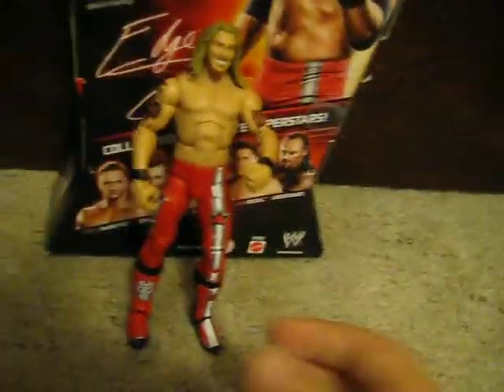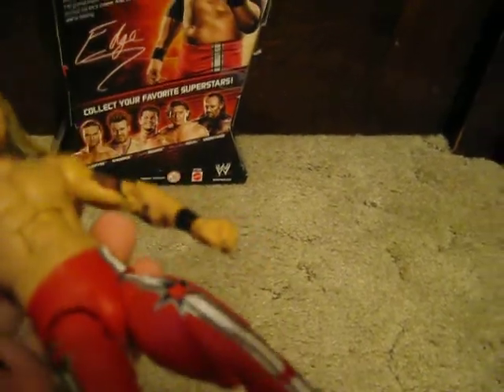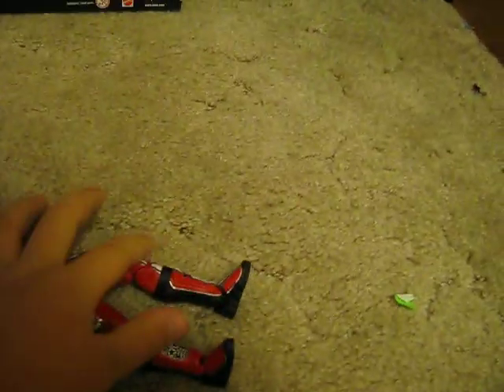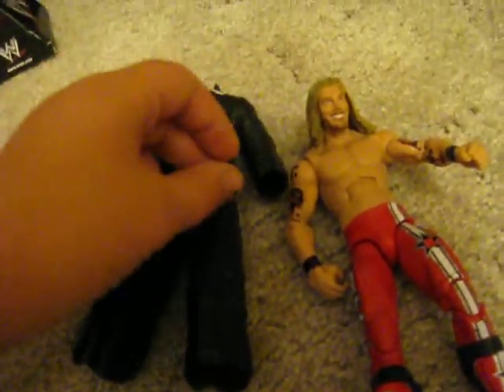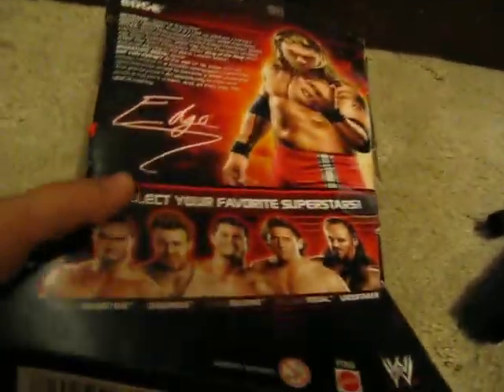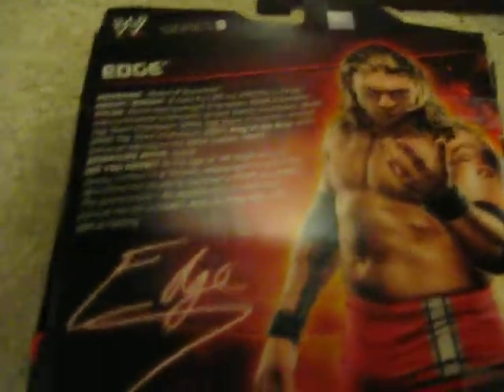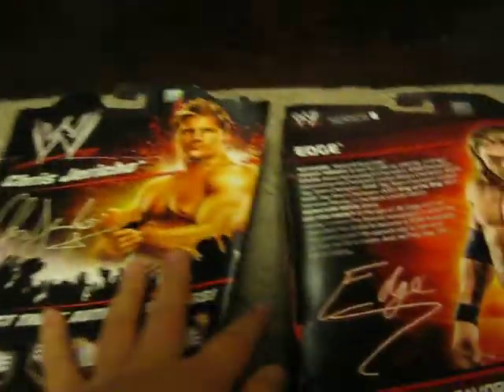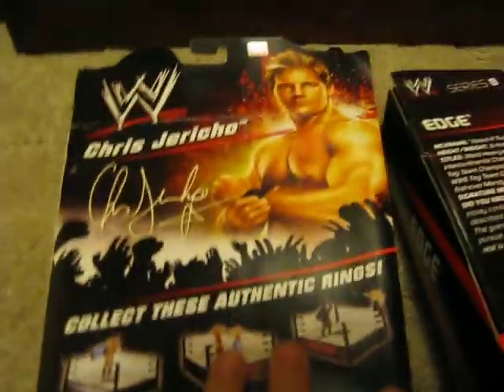WWE Eliet Edge Mattle Figure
The Edge WWE action figure